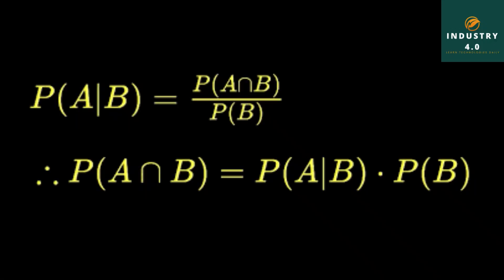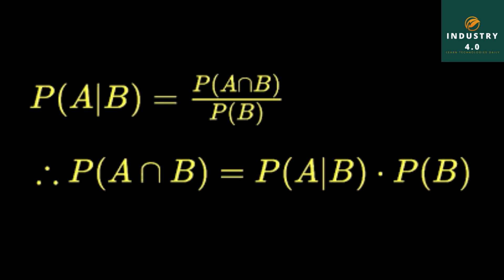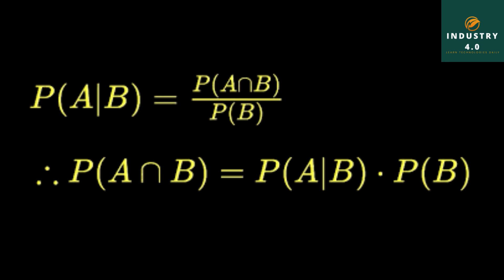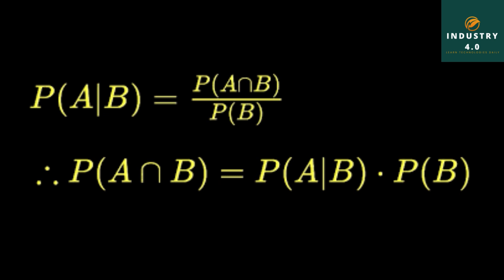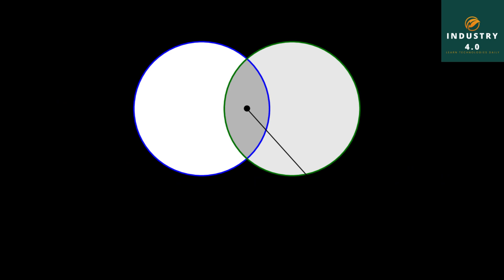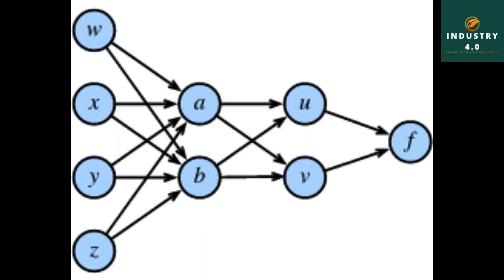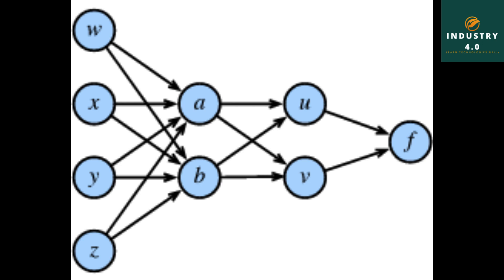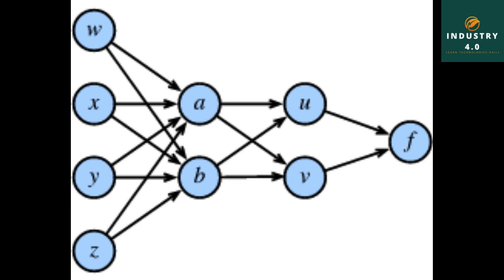The Chain Rule of Conditional Probabilities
In this video, you will learn about The Chain Rule of Conditional Probabilities.

THANKS.